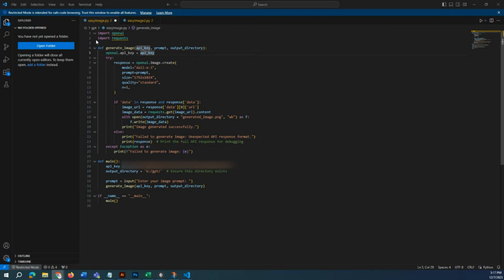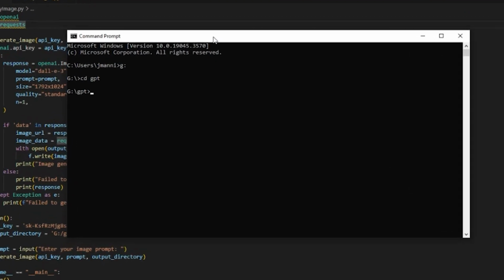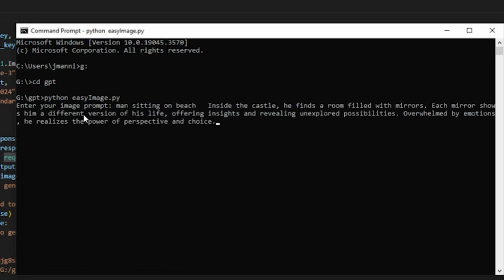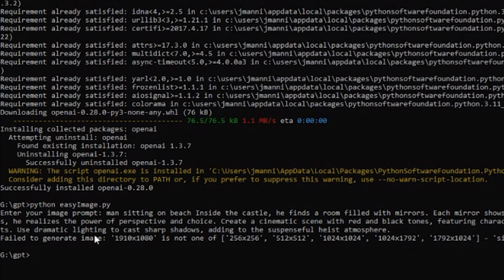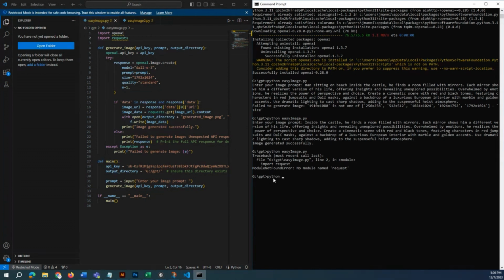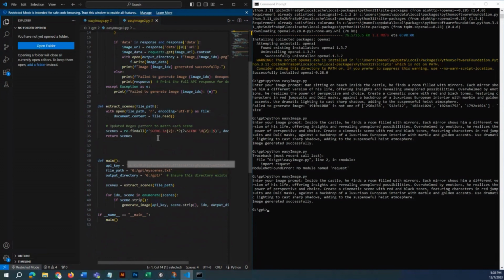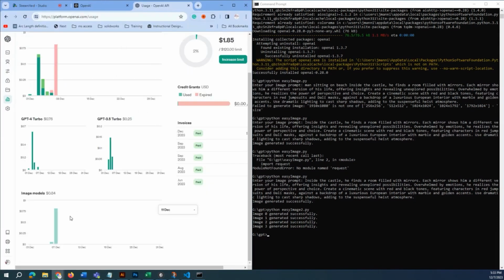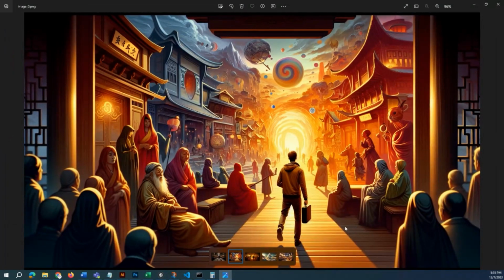Boosting Productivity with OpenAI's DALL-E 3 API"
1. Yes, you can use the API to generate images.

2. VERY IMPORTANT: It's expensive.

3. The API follows instructions very well when you are specific. But that specificity comes at a cost.

4. Openai Instructions aren't very clear for non-coders but ChatGPT is very good at troubleshooting, which is how I was able to complete the code.

Below is the link to the Python code and scene text file